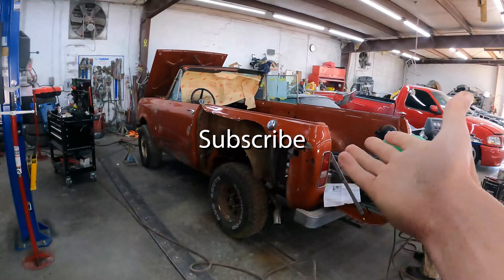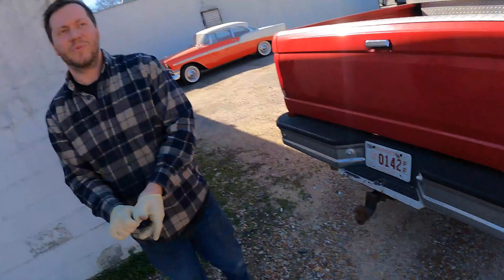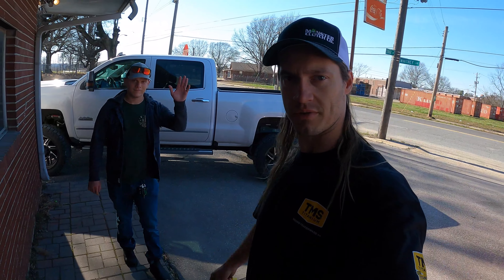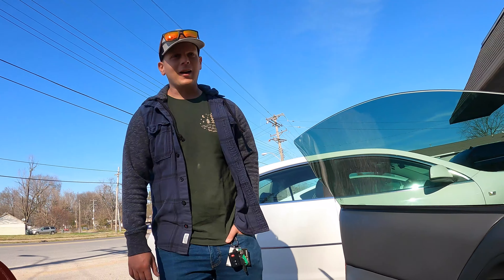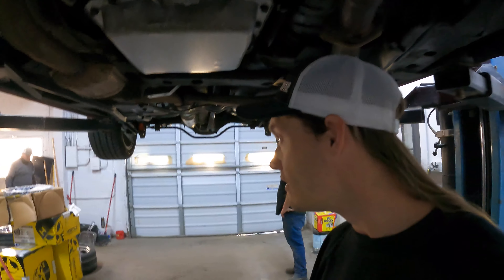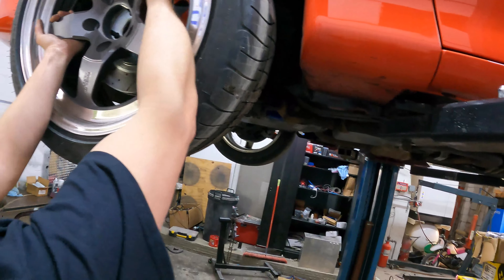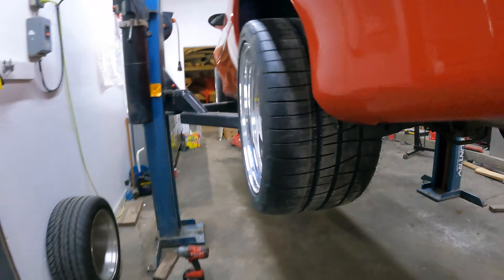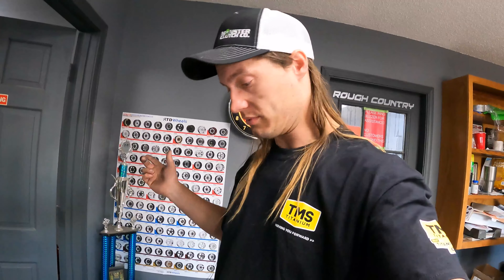CLEANEST F-Body Camaro I’ve seen (RARE) + J’s INTERNATIONAL SCOUT BUILD!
Jordan's Scout build is well underway, and its time to start thinking about what we're going to do for the powerplant. I want to LS swap it, obviously. Drop a comment with what you'd do to it if it was yours! We also need help naming it. Think country singers.

My buddy Michael's 1999 Camaro SS is 100% the cleanest I have ever seen.